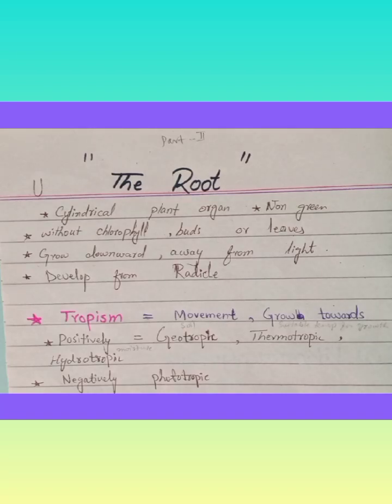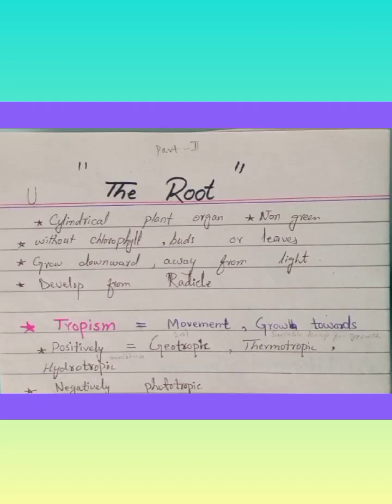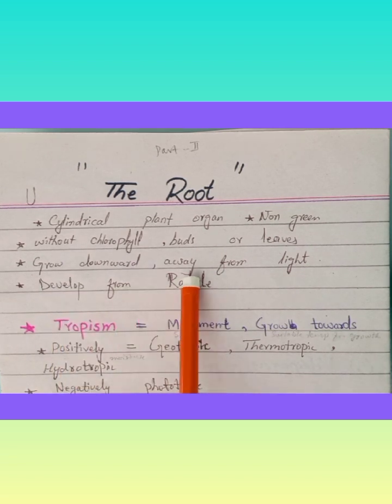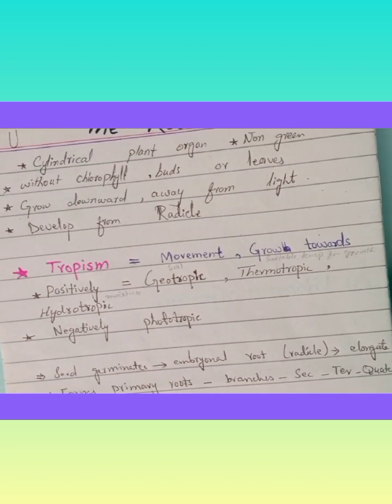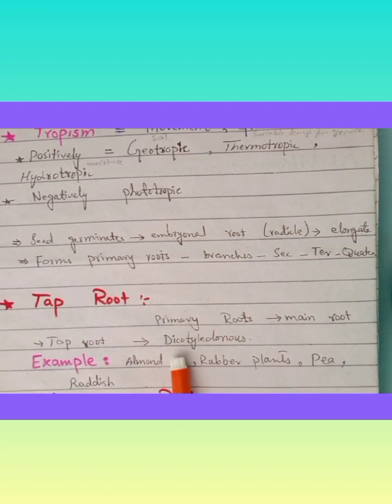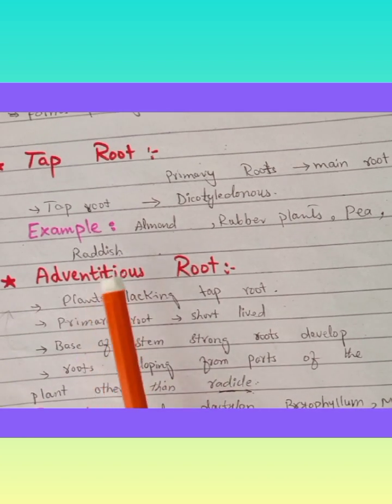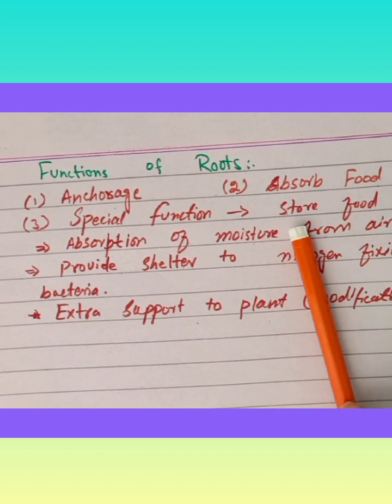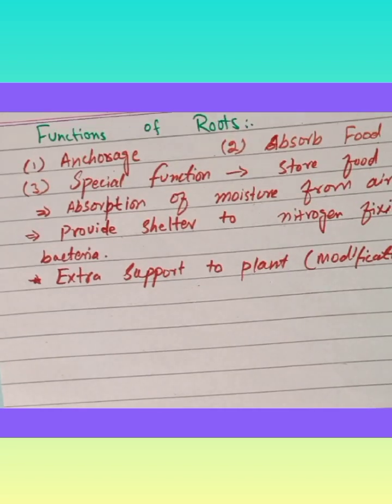Chapter 3 Root | tap root | Adventitious root |Functions of roots part 1 in english | 20th nov 2023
Root definition
main functions of roots
tropism in roots
positively geotrophic
negatively phototrophic
positively thermotrophic and hydrotrophic
primary roots
secondary roots
tertiary roots
quaternary roots
difference between tap root and adventitious Roots